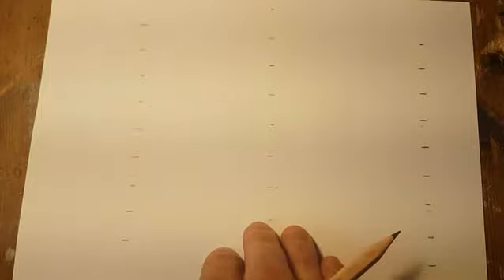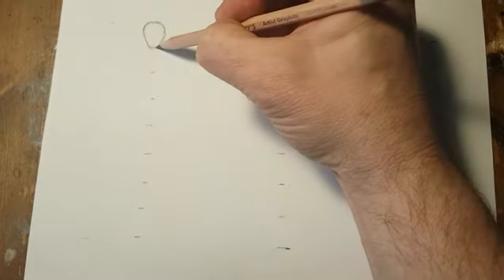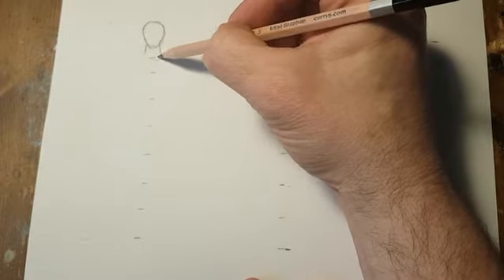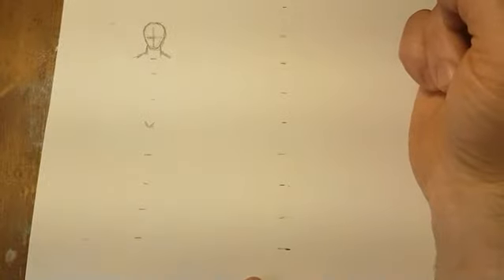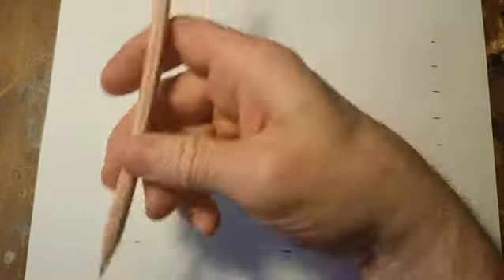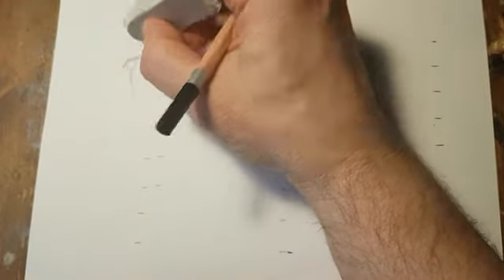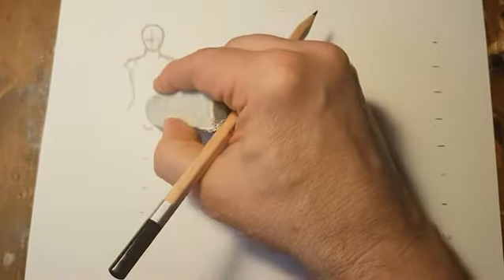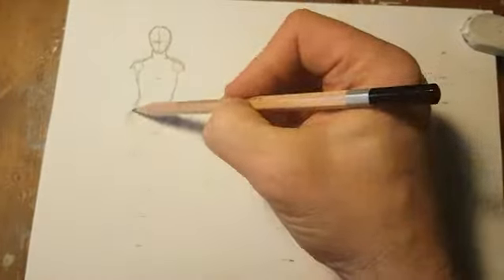Expanding Human Proportion Part 1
This is the first video of 3, where we start playing around with the human proportion chart we created in the previous video Getting Started - 8 Head Figure Proportions.